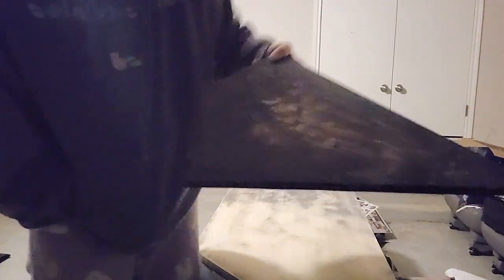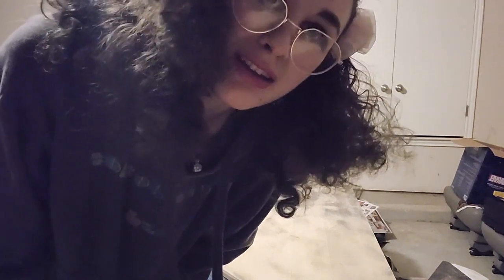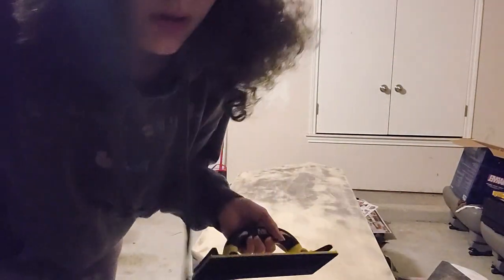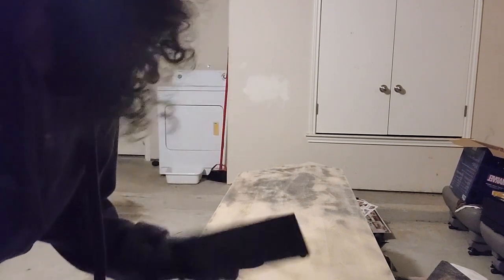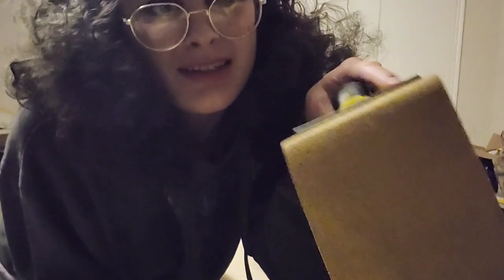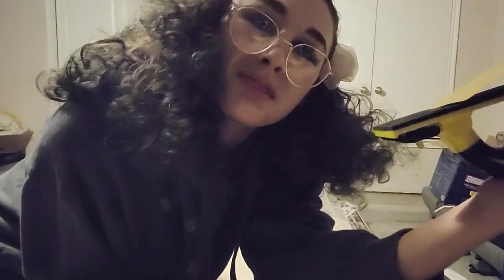Vlog 7: Sanding an Entertainment Center. Again.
This weekend I made somewhat more progress on the entertainment center I've had in the garage for several months. I am also rocking a very curly hairdo that did not turn out as planned.